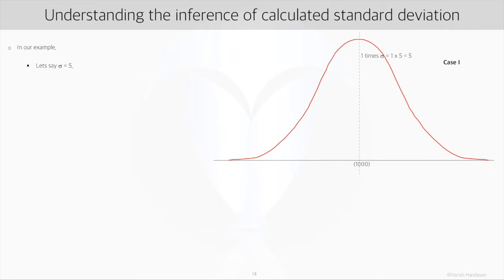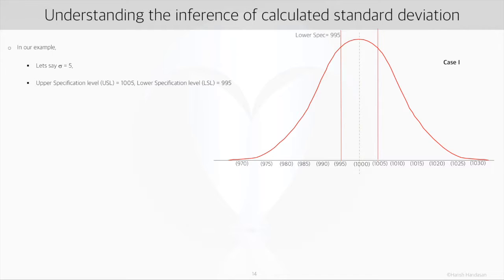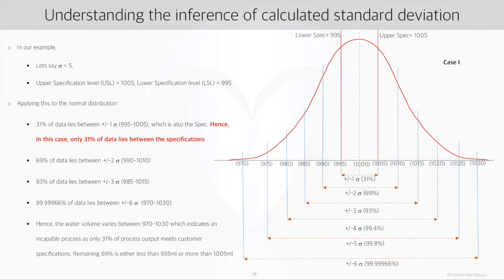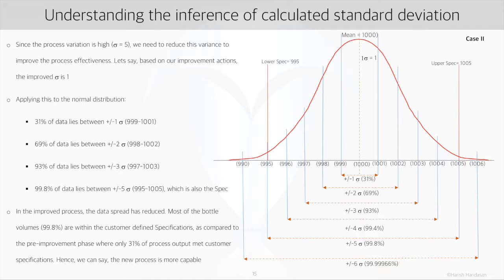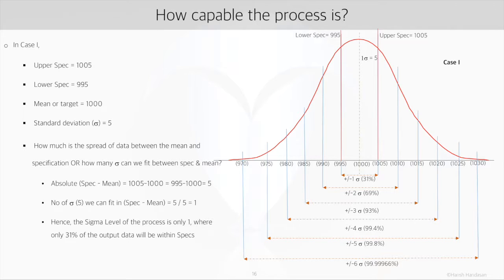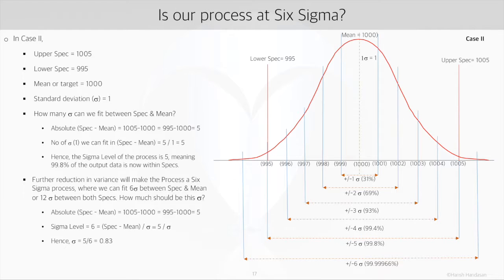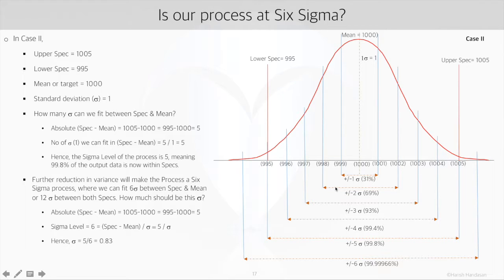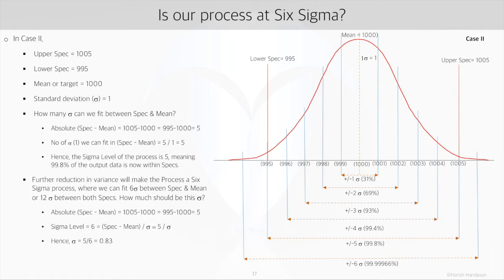Process capability - Best viewed@ 720p HD - [Part 5 0f 6]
Six Sigma part-video # 5

To clearly understand Six Sigma, as a metric, its important to understand the significance of:
- Customer Specifications
- Variance or standard deviation
- How variance gives rise to data distributions?
- Normal distribution
- How variance impacts the process capability?

This video explains the concept of process capability that leads to the sigma level estimation.

The complete document used in the tutorial can be found